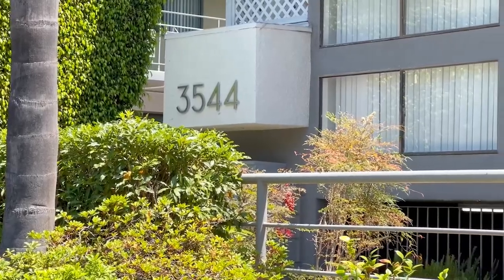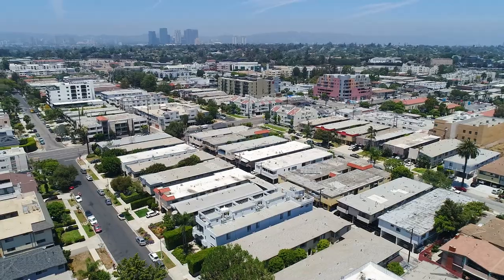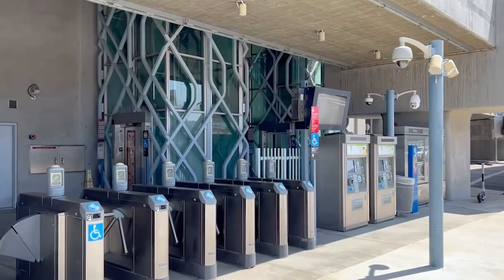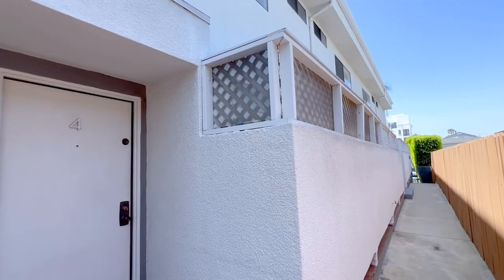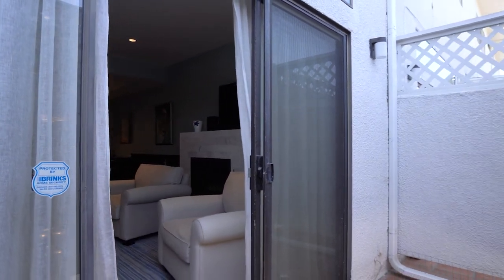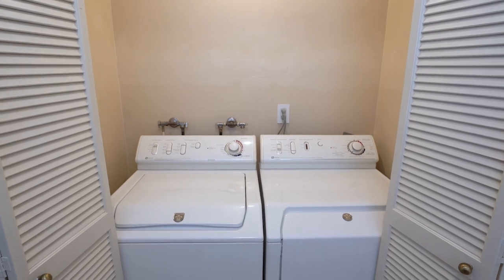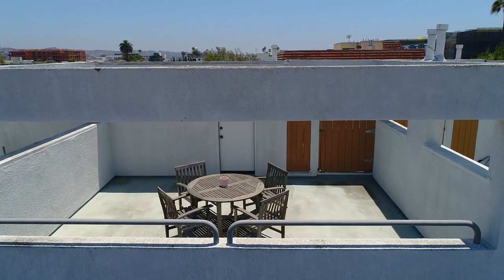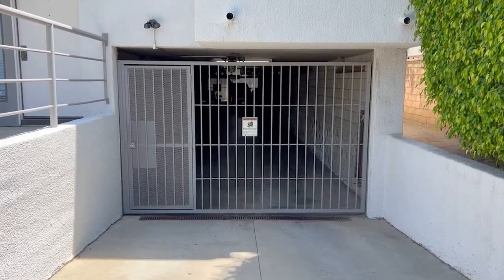Townhouse with Private Roof Deck in the Palms of Los Angeles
Sold on September 23, 2022 in multiple offers!
This beautifully updated 2BR/2.5BA townhouse features a large private roof deck to enjoy panoramic city views. The downstairs has beautiful hardwood, recessed lighting, a gas fireplace with designer tile and a spacious kitchen with stainless steel appliances, including a gas/range oven, and a separate closet for the full-size washer/dryer. The powder room is conveniently located on the first floor and both bedrooms on the second floor have en-suite bathrooms. The primary bedroom has room for a king bed, a row of large closets and the primary bathroom has natural stone tile and a double size shower with a rain showerhead. The second bedroom has a walk-in closet and the bathroom has a full-size tub. Located in an intimate six-unit complex, this home is a true townhouse with no neighbor above or below and has two parking spaces in the gated garage. This central location in The Palms neighborhood of Los Angeles is just north of downtown Culver City, which offers fine dining and great shopping, and close to the Expo Train Station and the 10 and 405 freeways.